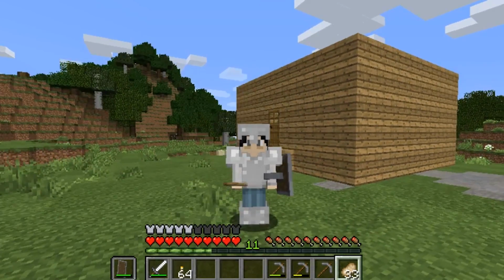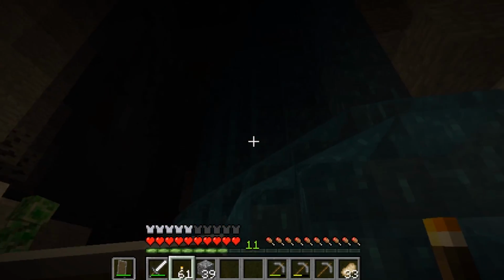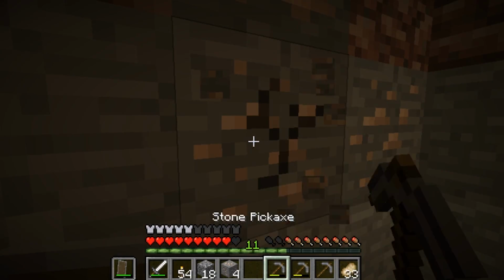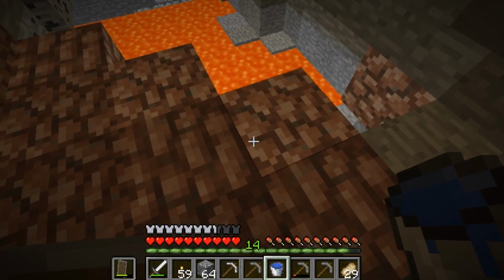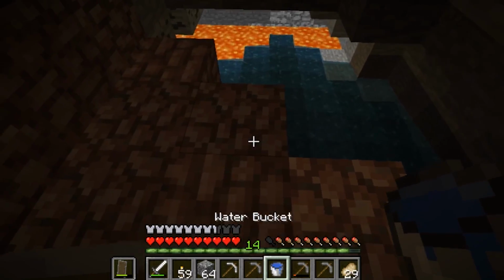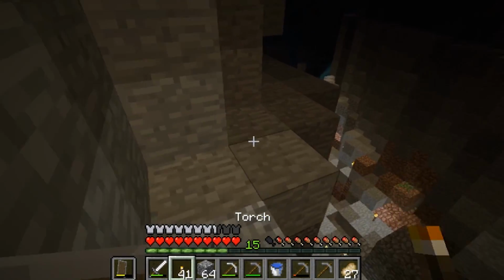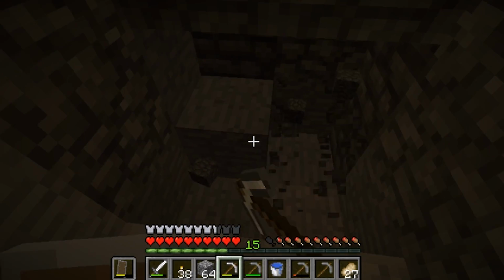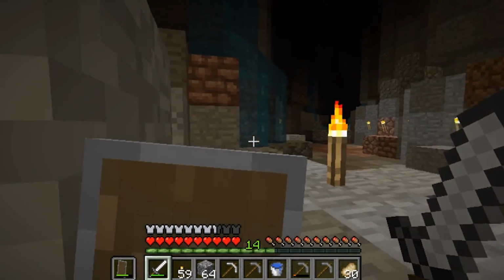Let's Play Minecraft - Episode 3: Twins of Terror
We explore the ravine some more and hunt for a cave system.